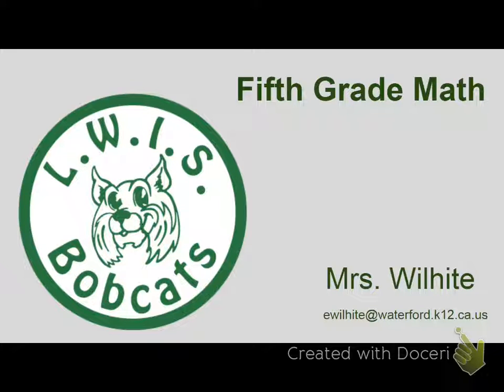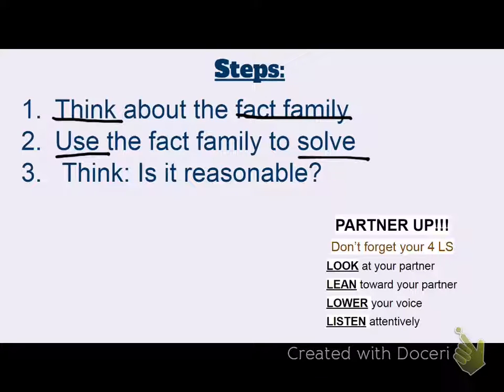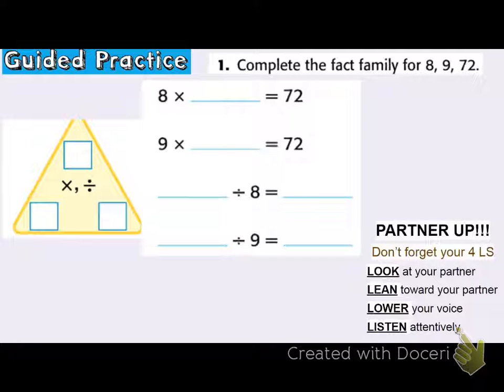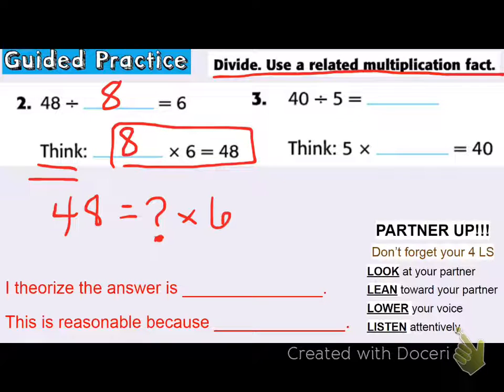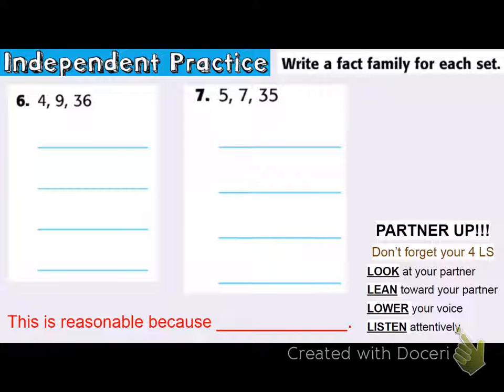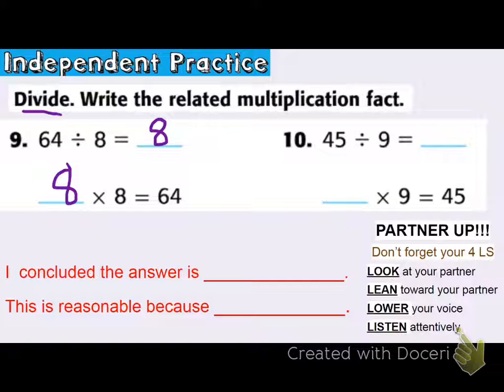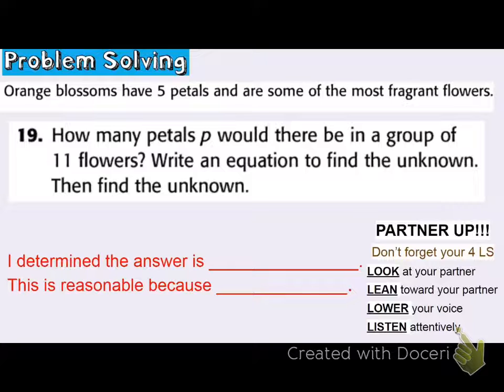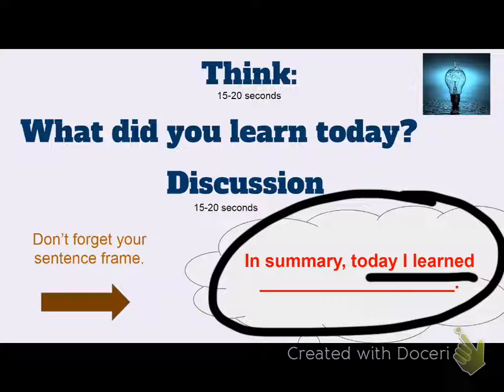Chapter 3 Lesson 1 (MyMath, Grade 5)